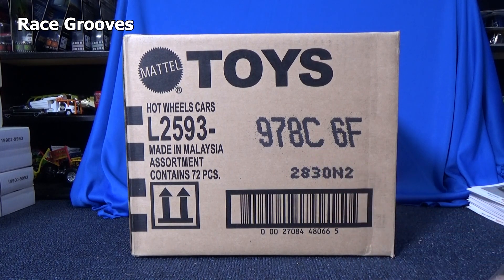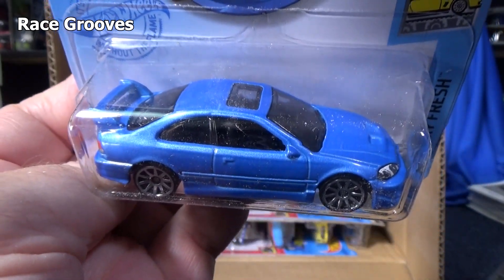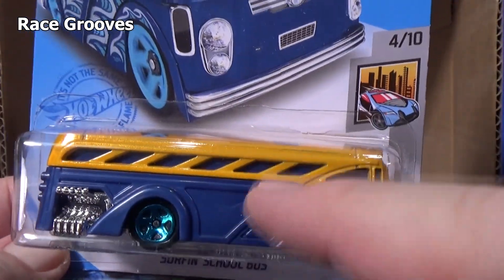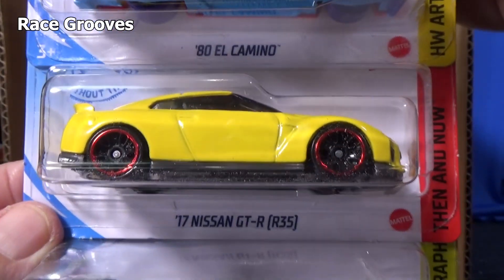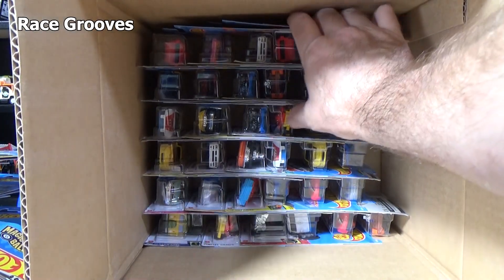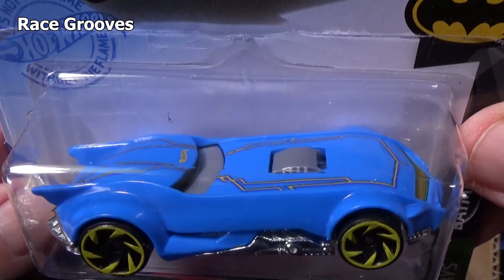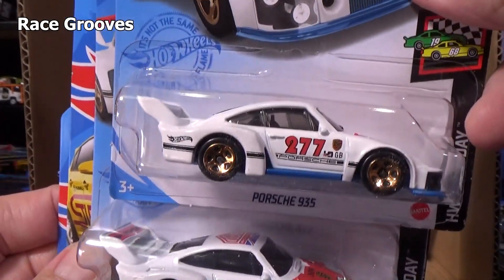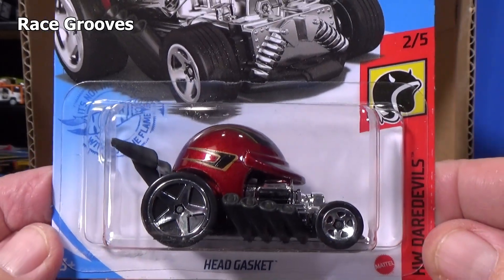2021 C * Will I Be Lucky?* Multiple Super Treasure Hunt Variations! Hot Wheels Case Unboxing Video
2021 New Models, First appearance
Lancia Delta Integrale
Porsche 935
Lethal Diesel
Head Gasket

Some models might be featured on my mr.grooves 'collector' channel. Comments might lead to a future video!

Treasure Hunts
Custom '77 Dodge Van Basic Treasure Hunt

The Nash, 2020 Jaguar F-Type, Dodge Van

NEKKID ERROR!
Surfin' School Bus

’17 Nissan GT-R (R35)
’17 Lamborghini Urus
’16 Ford GT Race
BMW M3 GT2
The Batman Batmobile (animated)
Party Wagon TMNT
Deora III
Twin Mill
Kool Kombi (Hello Kitty)

The cars in this case had a base code N41
That means that they were produced 41st week of 2020

(O__O)
Part of the Race Grooves family of channels!
Race Grooves, Race Grooves TV, mr.grooves
Track Time,  Gravity Grooves and more!